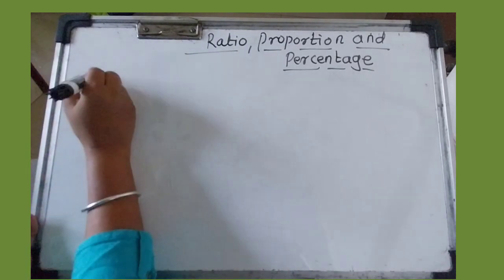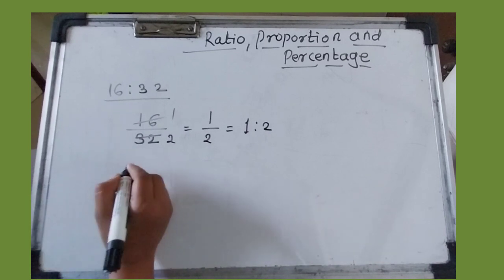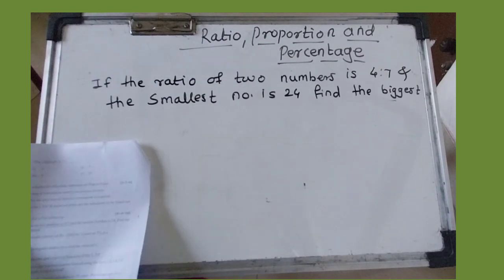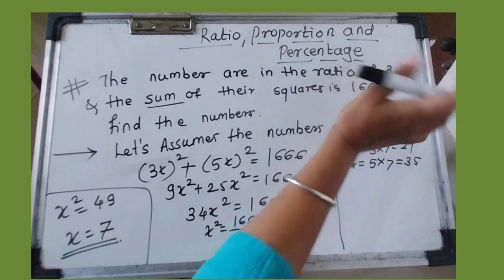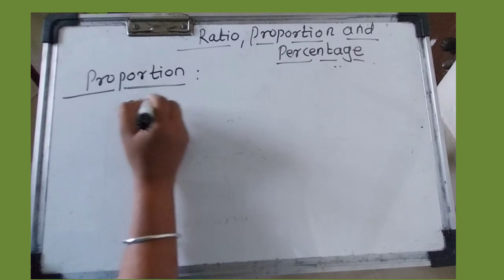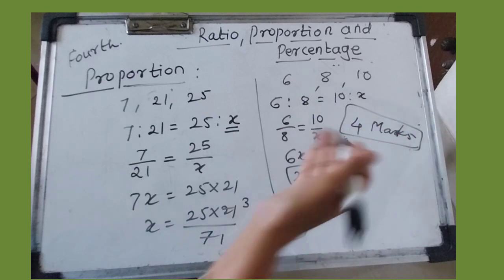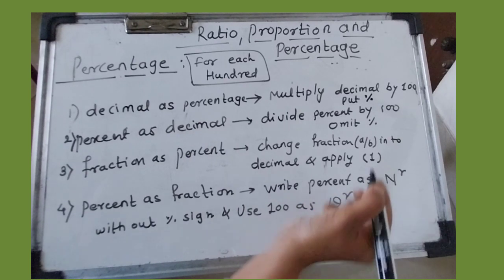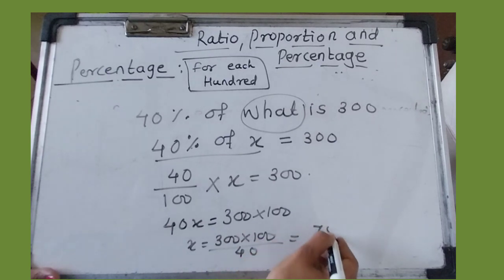FYBBA/IB-Sem-1,FYBBA(CA )-Sem-2,FYBCOM-Sem-2 Ratio, Proportion and Percentage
Continuued ratio
University paper example
continue proportion
third proportion
fourth proportion